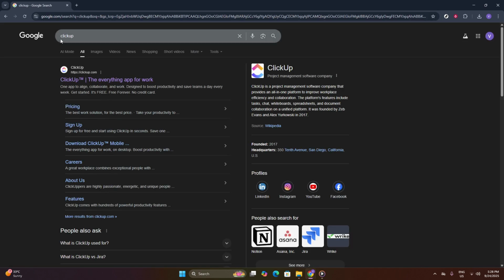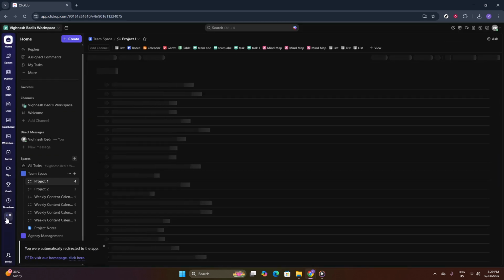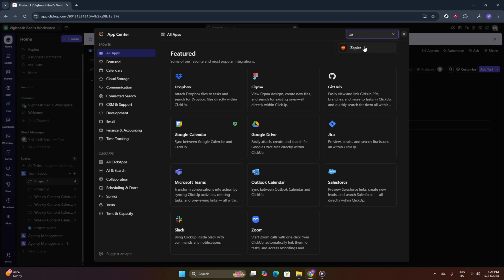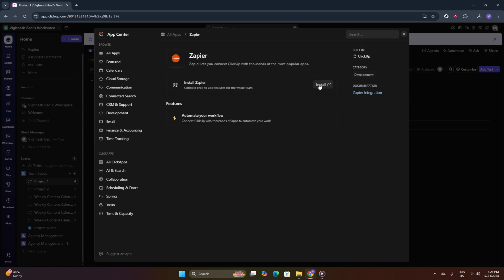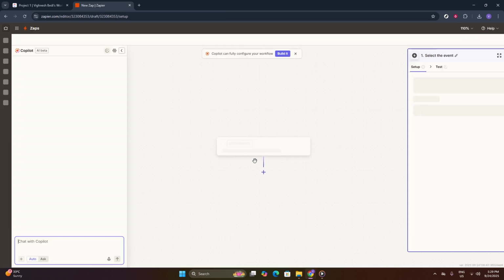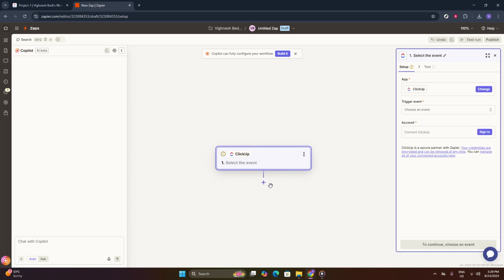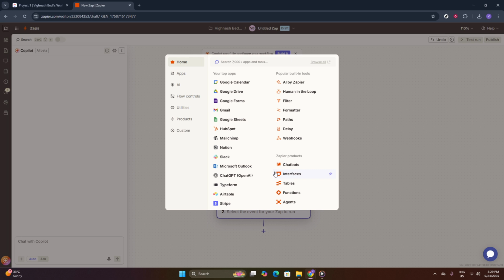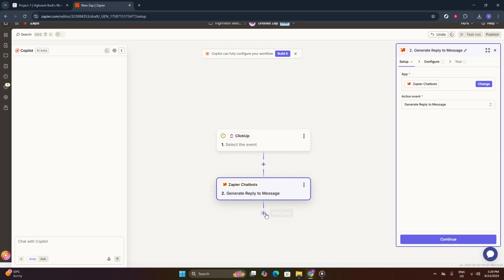How to Connect ClickUp and Zapier (2026 GUIDE)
How to Connect ClickUp and Zapier (2025 GUIDE)